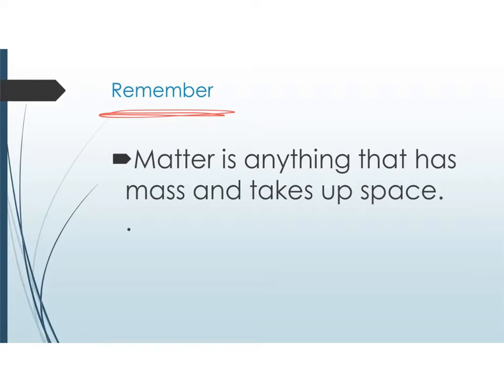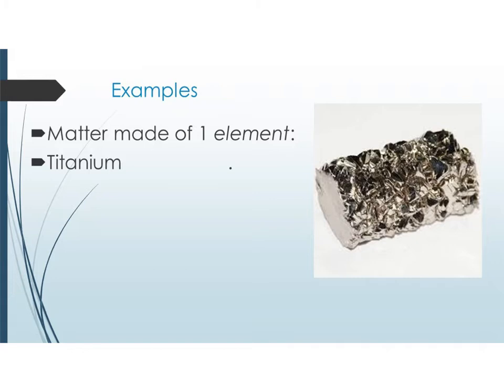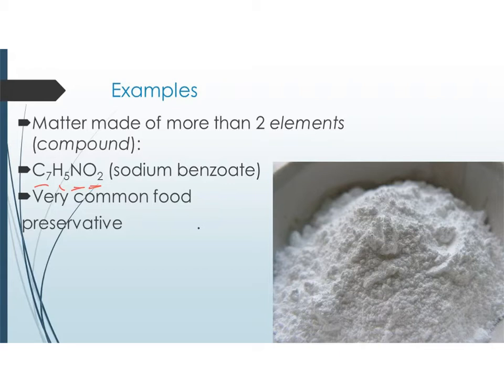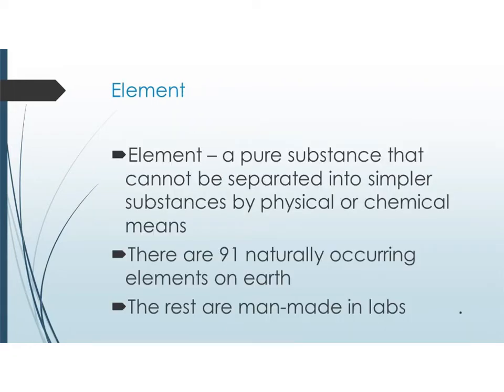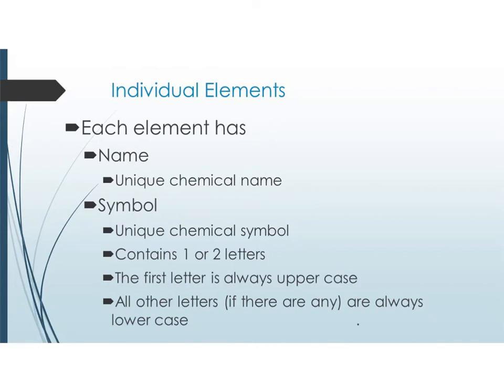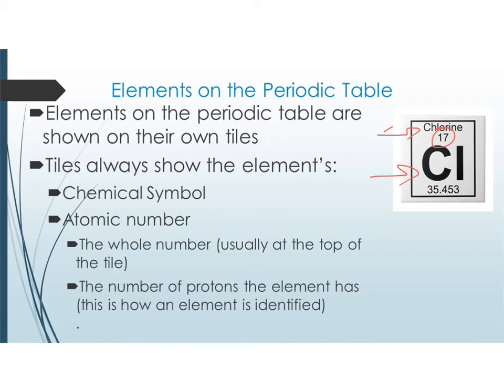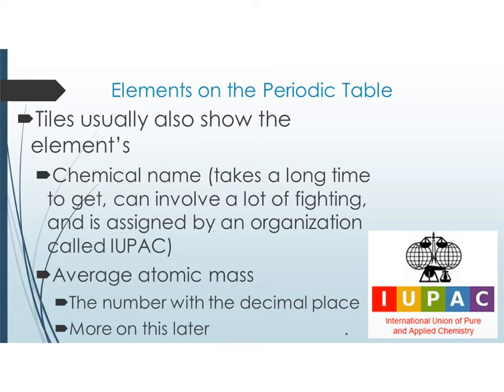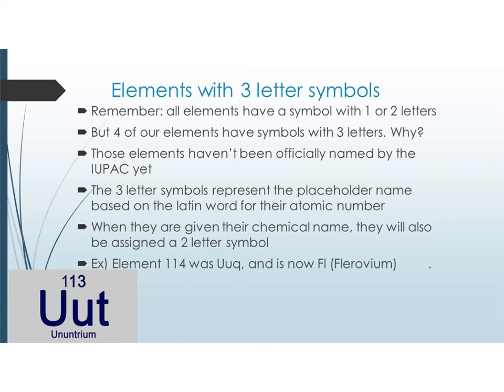Intro to Periodic Table I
The first of two lectures on the introduction to the periodic table of elements.